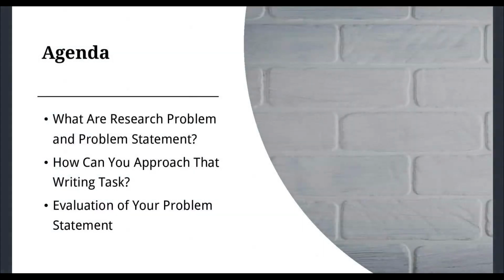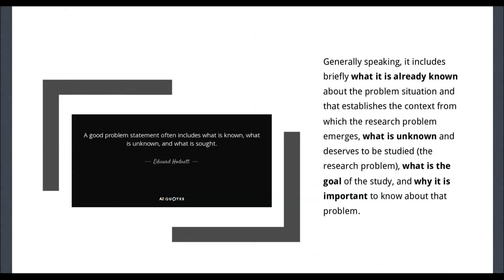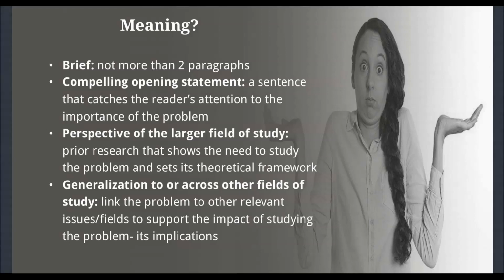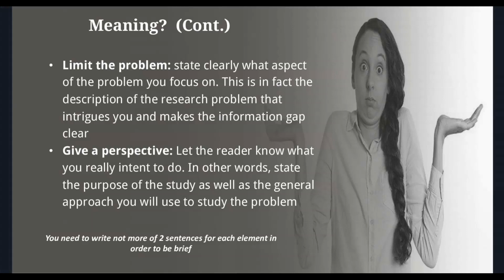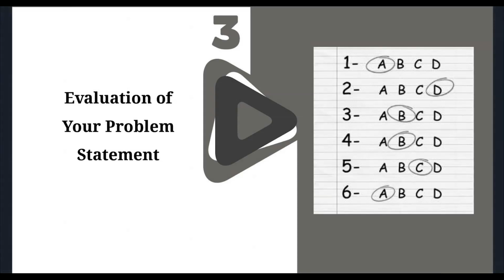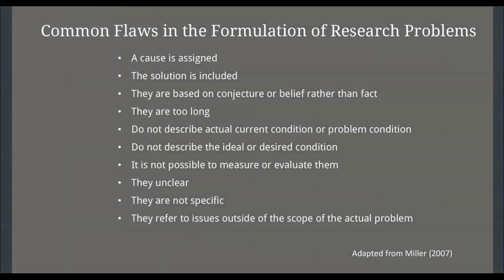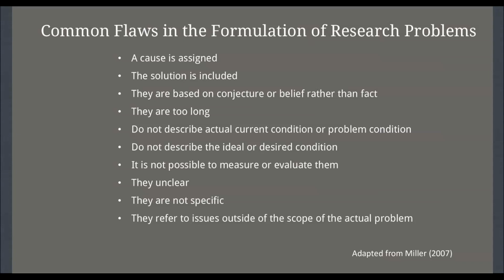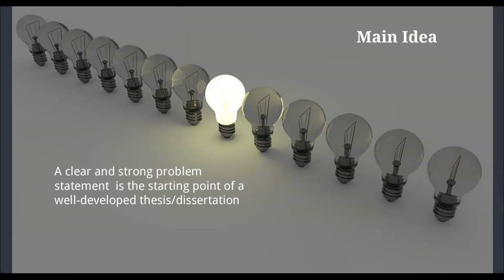Writing a problem statement What a problem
After identifying the problem of your research study, you have to state it in clear, concise, and supported way; something that may be difficult for many students. In this webinar, you are guided to do it.

Welcome [0:00]
What are Research Problem and Problem Statement? [2:23]
How Can You Approach That Writing Task? [13:03]
Evaluation of Your Problem Statement [27:09]